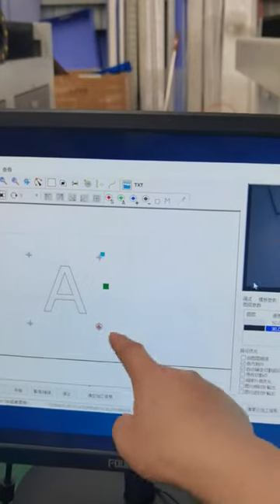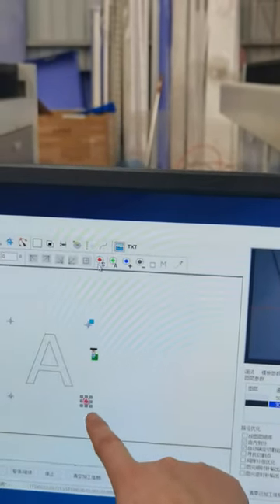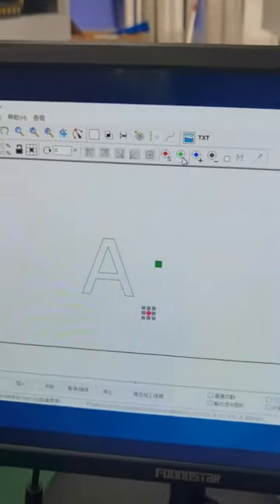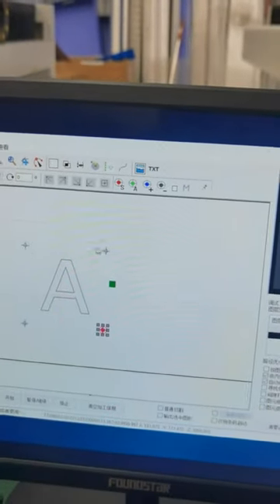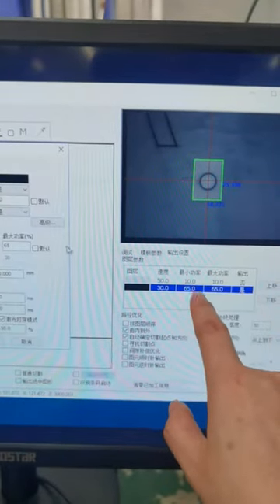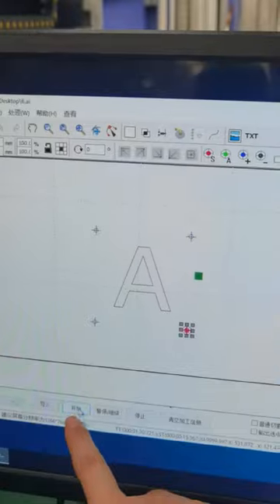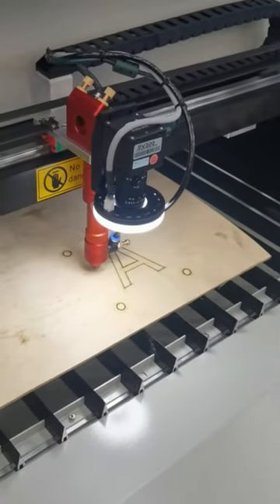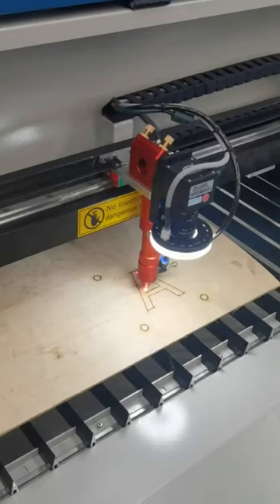Mark point set on co2 laser cutting machine